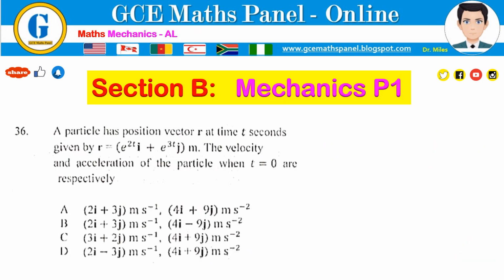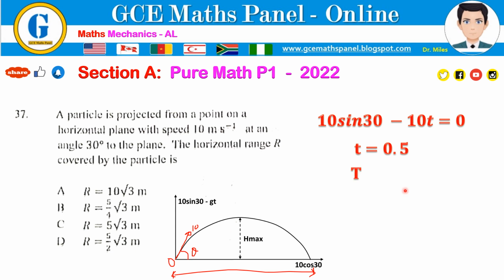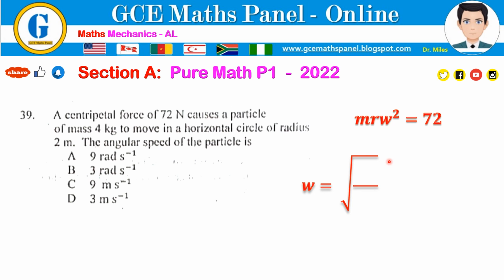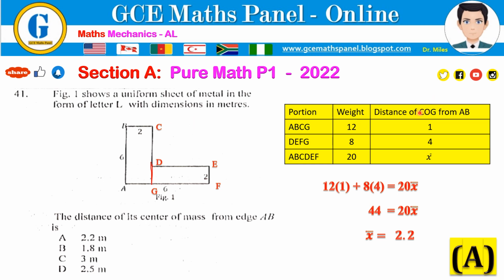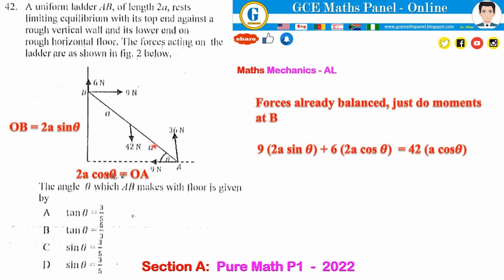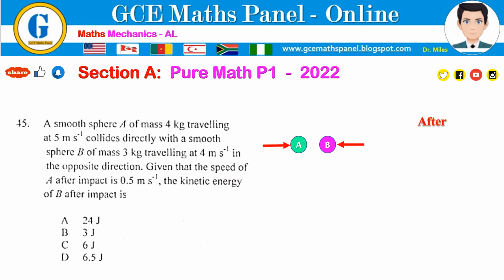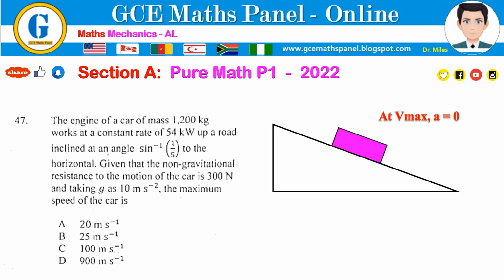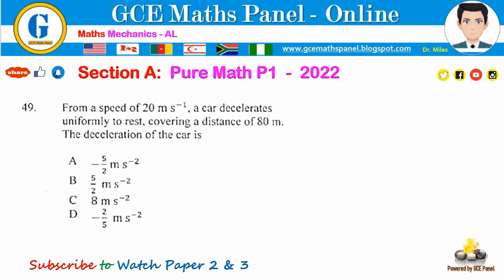June 2022 A Level Pure Mathematics Solutions Part 3 of 3 Statistics Mechanics Cameroon GCE